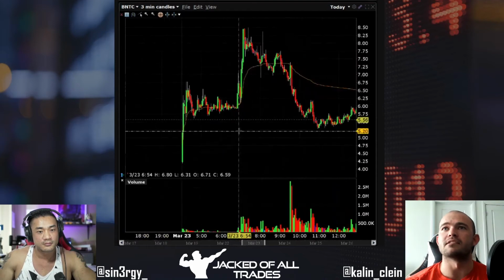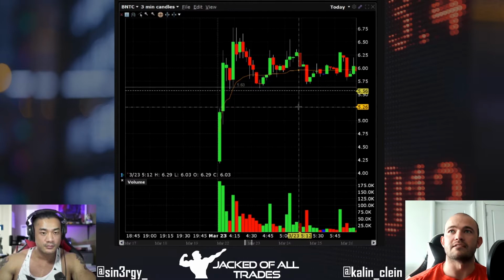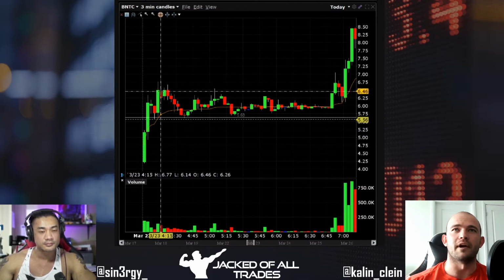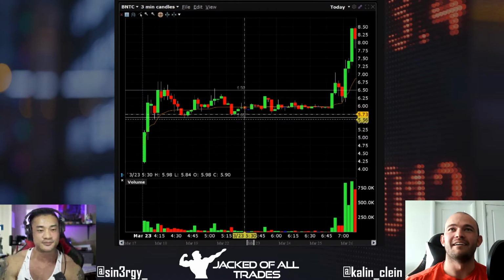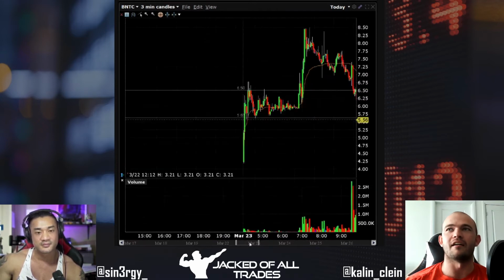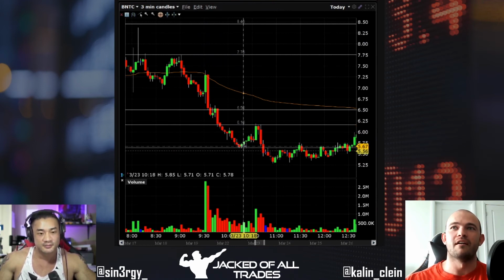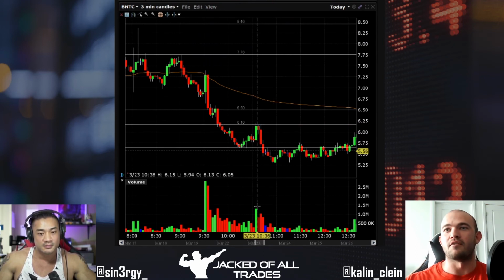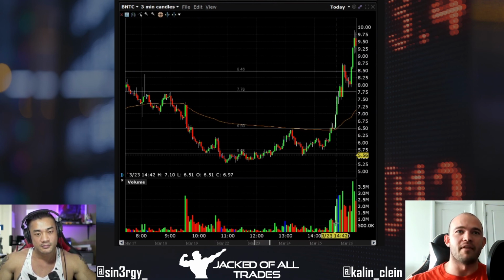Support And Resistance Lines Where to Buy And Sell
We give real examples of support and resistance levels on a stock

What To Do In A Bear Market? | Jacked Of All Trades Finance Trading Podcast Ep 9

Tesla + Bitcoin? What Trading Style Is Right For You? | Jacked Of All Trades Podcast Ep 8